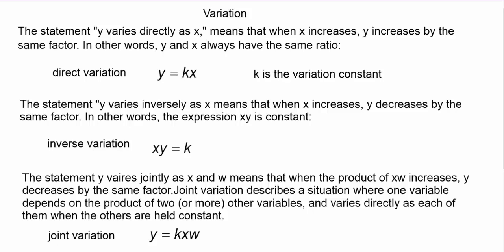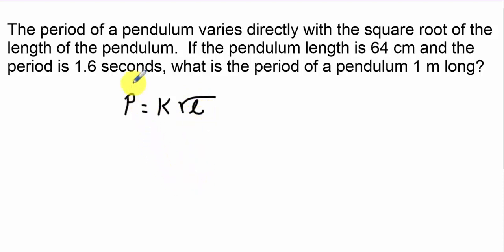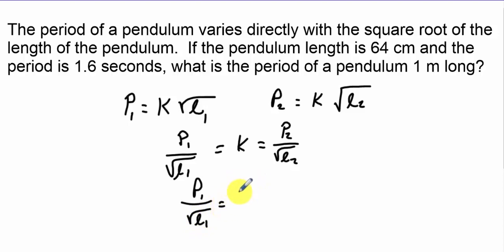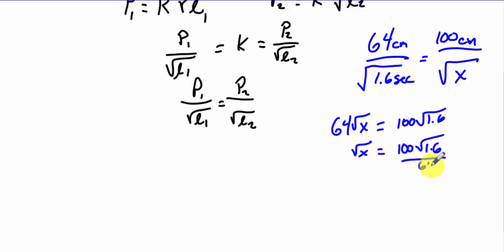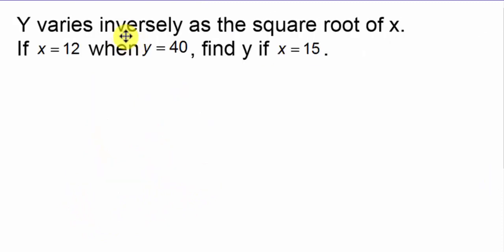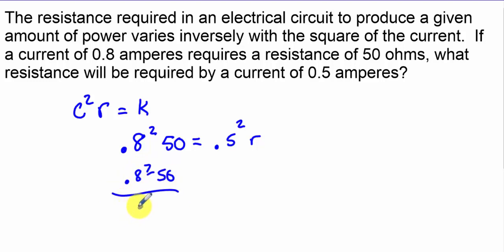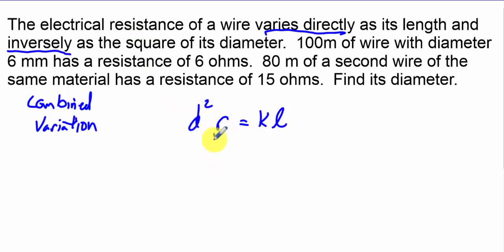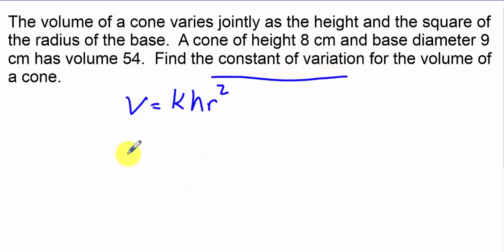Lesson 27 Variation